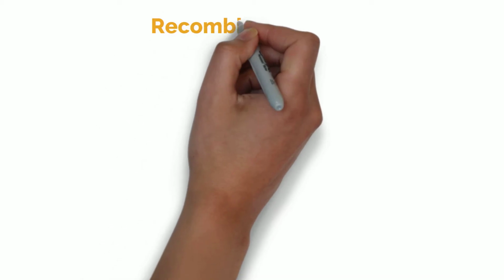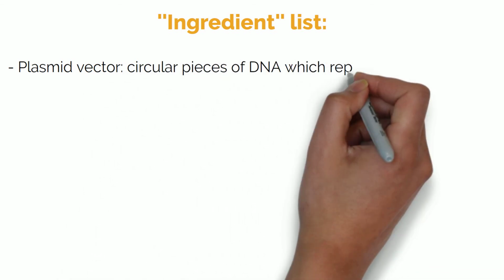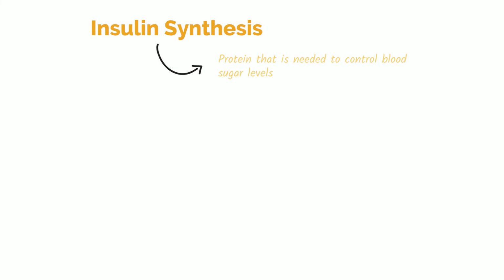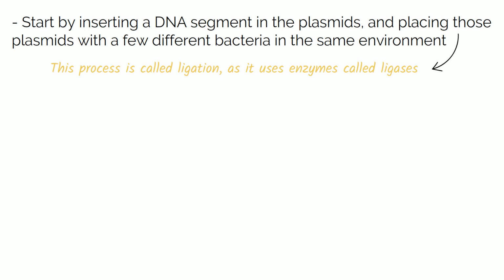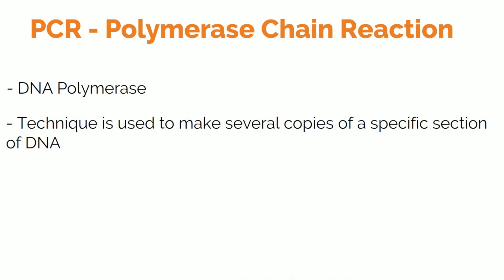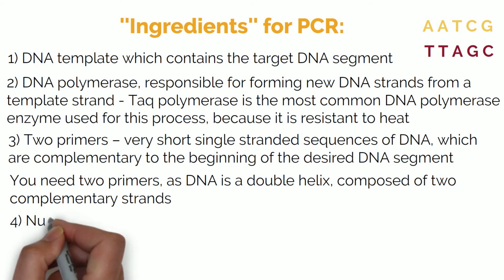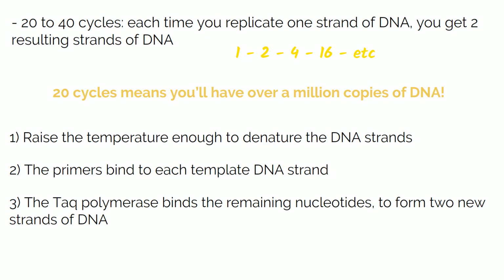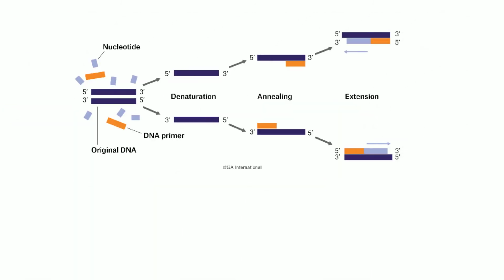#17 A Level Human Biology - Genetic Enginnering 🔬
⏱️ Timestamps:
1:09 Recombinant DNA
3:45 Insulin Synthesis
6:30 Polymerase Chain Reaction (PCR)